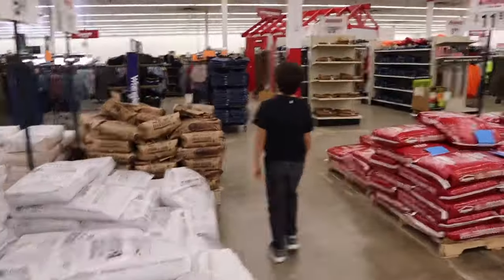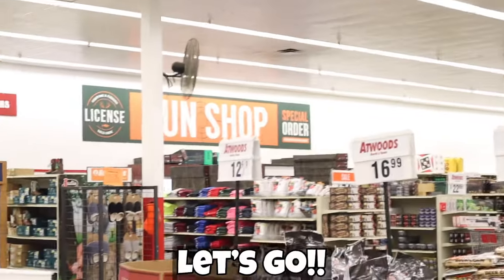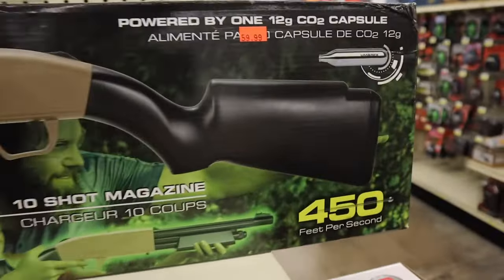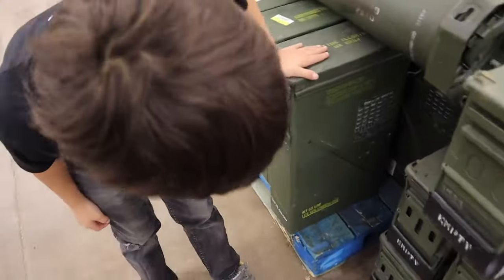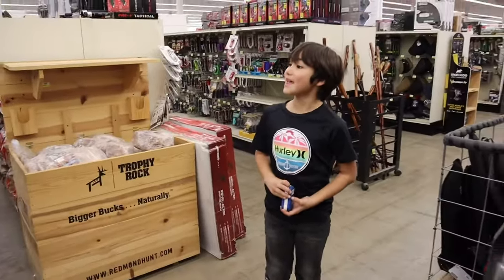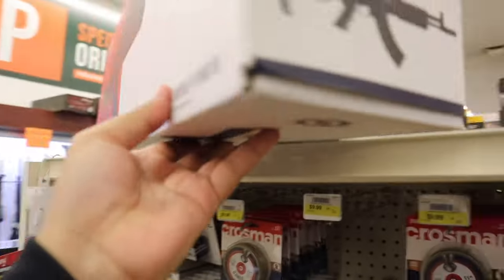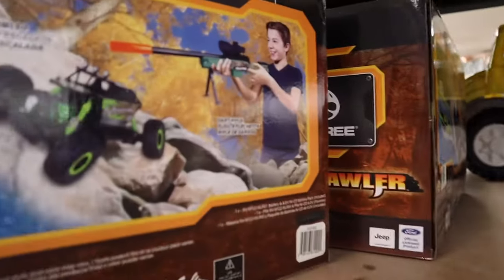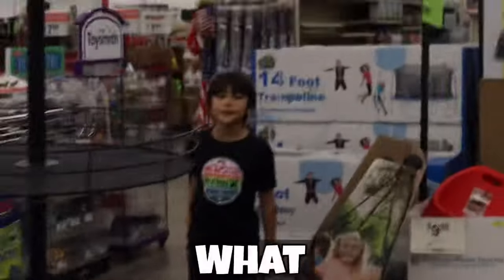BB Guns and Airsoft at an Unexpected Place!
This is Rykers First time at Atwoods, and We recently found out that this feed store sells bb guns and airsofts. if you have never been to Atwoods its basically a Feed store similar to Tractor Supply Co. The bb guns they had available for sale at their store were really good. let us show you all this amazing store and what they have for sale.